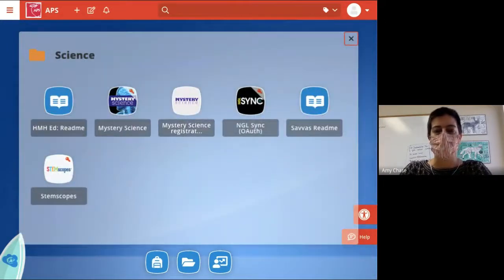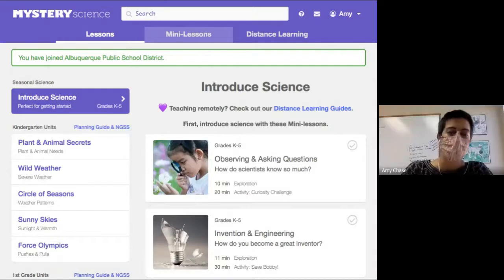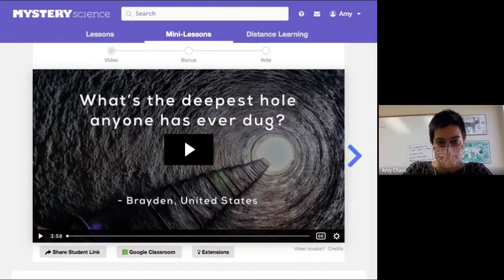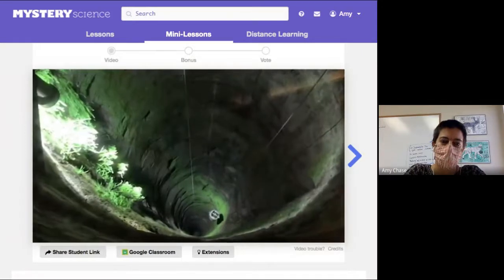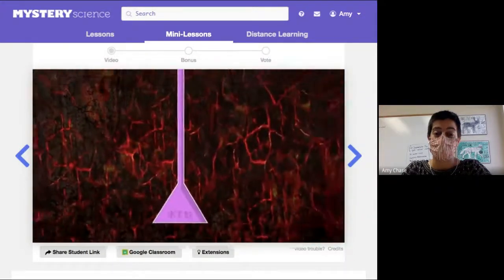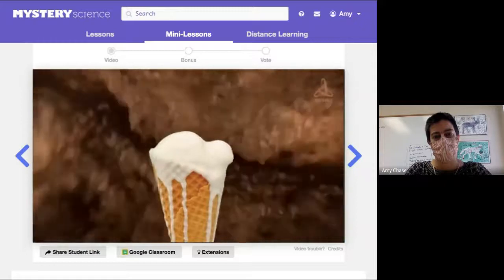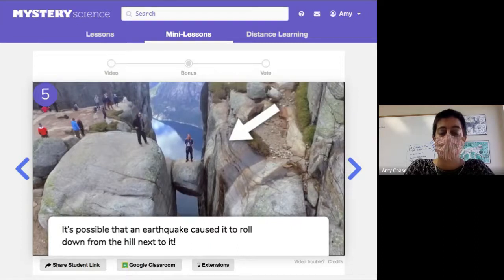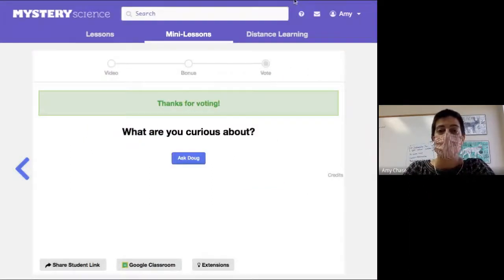Mystery Science Basic Navigation - Mini-lessons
Mini-lessons are a great way to start with the Mystery Science program. In this video you will learn how to navigate Mystery Science Mini-lessons.